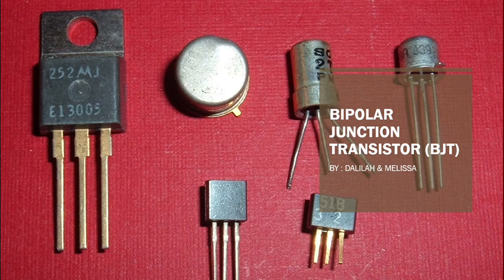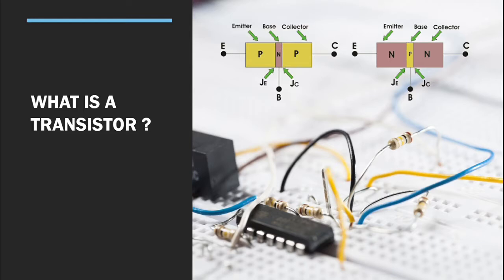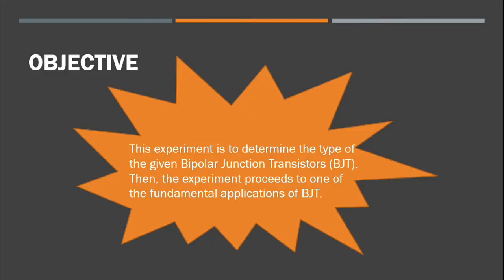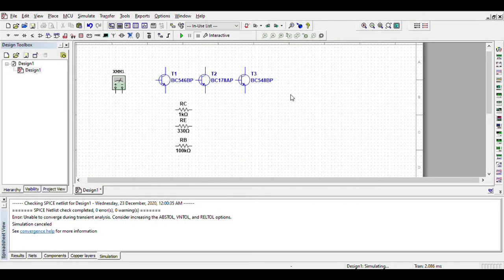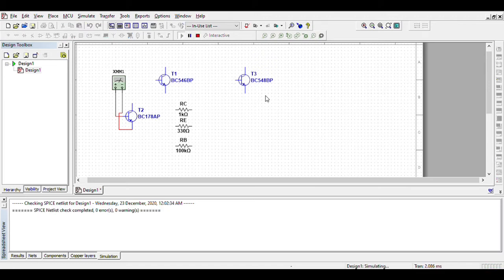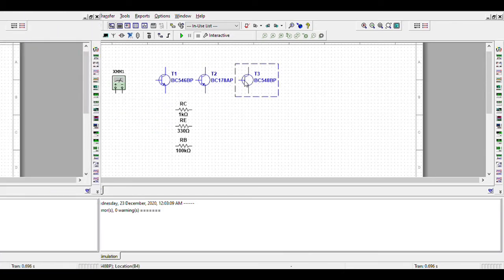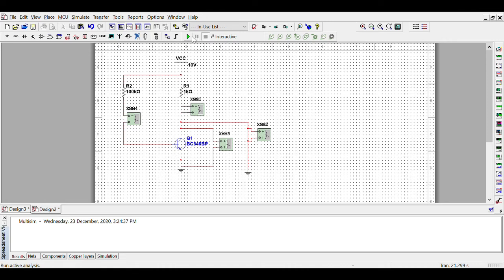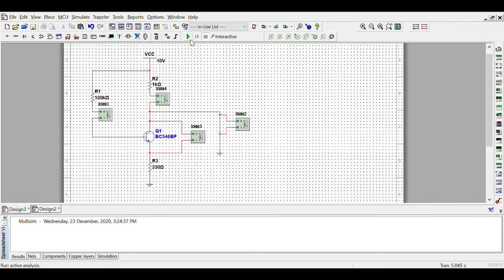Lab 5 Bipolar Junction Transistor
This is virtual lab by my student for the subject Principle of Electrical and Electronic Engineering